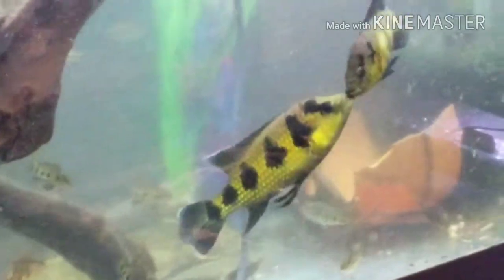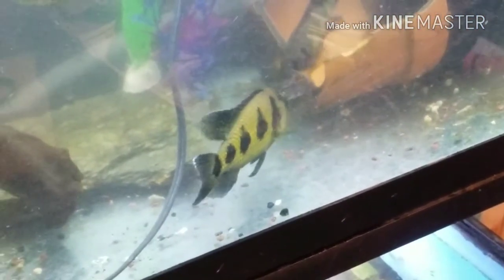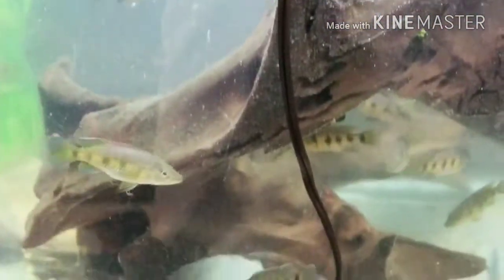Five Star General (Hemichromis elongatus & Pics of my Hoga's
Just showing these beautiful cichlids in mateing dress and some pics of my hoga's how they have grown